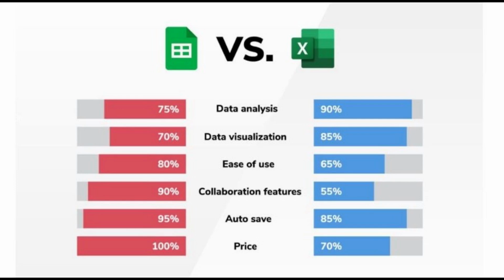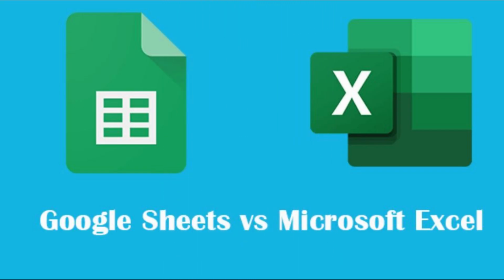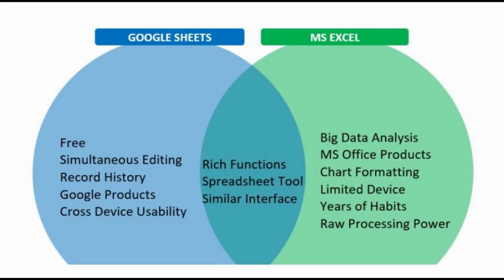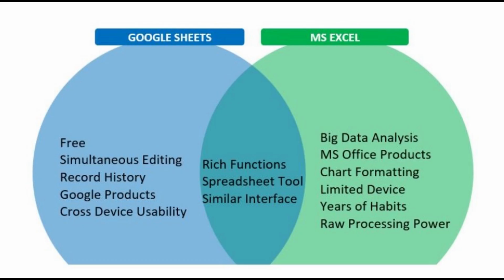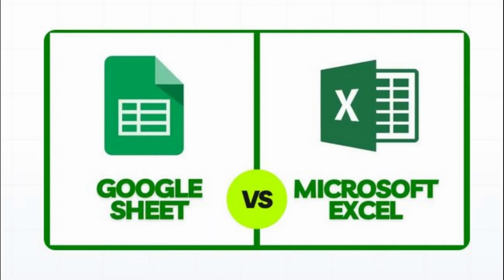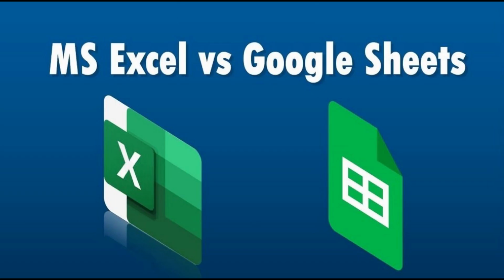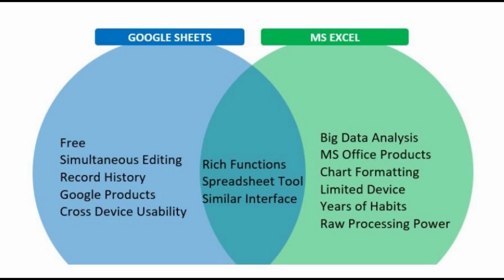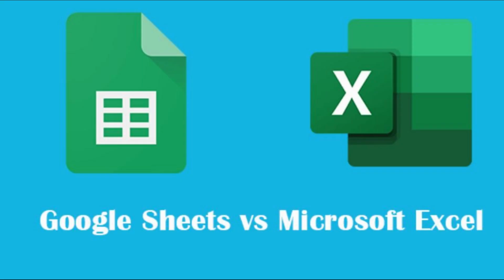Microsoft Excel vs Google Sheets👩🏻‍💻📓✍🏻💡🌎Which Is Better for Work✍🏻💡🌎a Full Comparison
In this video, we break down the ultimate comparison between Microsoft Excel and Google Sheets to help you decide which spreadsheet tool is right for you.👩🏻‍💻📓✍🏻💡🌎
Whether you're a student, business owner, data analyst, or just someone trying to stay organized, choosing the right tool can save you time and boost your productivity. 👩🏻‍💻📓✍🏻💡🌎We explore the key differences between Excel and Google Sheets, including performance, collaboration, features, automation, and ease of use.👩🏻‍💻📓✍🏻💡🌎
Microsoft Excel is known for its powerful data analysis capabilities, advanced formulas, and ability to handle large datasets. On the other hand, Google Sheets stands out with real-time collaboration, cloud accessibility, and simplicity.👩🏻‍💻📓✍🏻💡🌎
In this video, you will learn how both tools compare in real-world scenarios such as business reporting, school projects, team collaboration, and personal use. We also discuss the pros and cons of each platform so you can make an informed decision based on your needs.

By the end of this video, you’ll clearly understand when to use Excel, when Google Sheets is the better option, and whether you should use both together.👩🏻‍💻📓✍🏻💡🌎